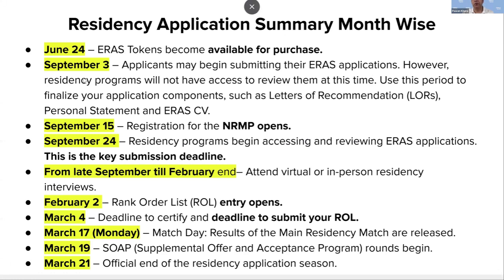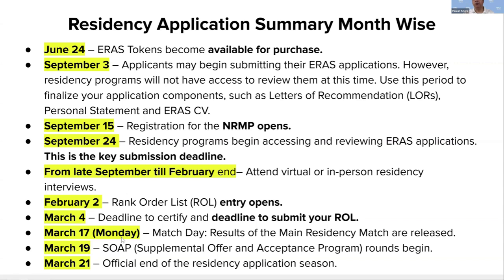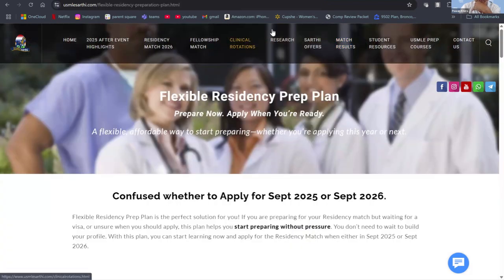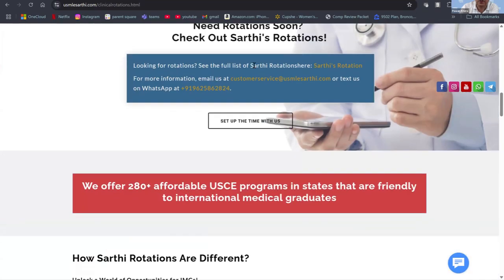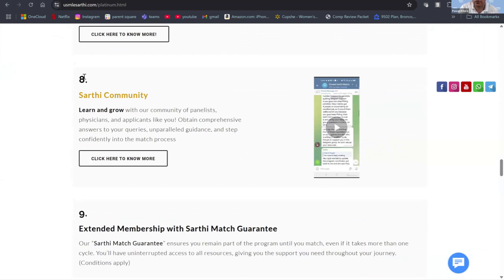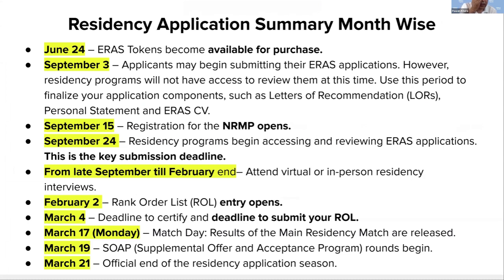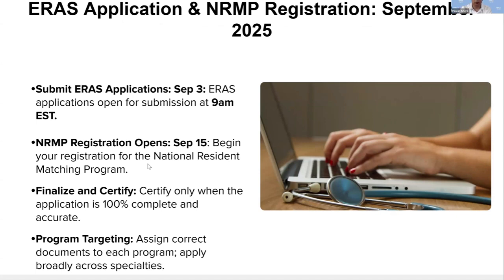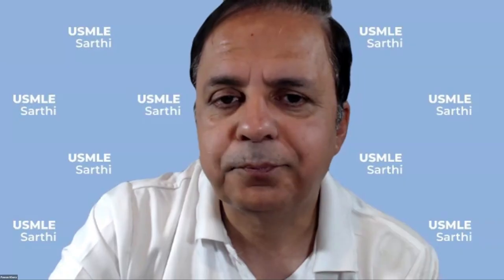ERAS CV & PS Tips from Program Directors – Residency Match Timeline 2026 | USMLE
Planning your residency match for 2026 as an IMG?
This video covers ERAS CV and Personal Statement (PS) tips directly from Program Directors, plus the full Residency Match 2026 timeline you need to follow.

We break it down step by step to help you submit a strong and complete application.

🎯 What You’ll Learn:
✅ ERAS CV tips: how to present your experiences clearly
✅ Personal Statement tips to show your true story
✅ What Program Directors really look for in IMGs
✅ Full ERAS 2026 Match Timeline (June to March)
✅ LOR (Letter of Recommendation) strategy
✅ Clinical rotation tips (hands-on & tele-rotations)
✅ Interview preparation and common mistakes
✅ Guidance for older YOG applicants & visa issues
✅ SOAP process and how to stay prepared
✅ Mentorship, networking & social media tips

Whether you're just starting or already working on your ERAS application, this video gives you everything you need to build a successful IMG Residency Match 2026 profile.

Looking for more guidance and support for your IMG residency journey? Visit Sarthi for expert assistance with USCE, research, Fellowship, SOAP, Interview Preparation and more.

Chapters
00:00 Introduction
01:05 Specialty Selection
02:50 Application Review Criteria
06:14 Letters of Recommendation
10:15 Interview Process & Tips
14:07 Timeline for Match Season
17:51 Personal Statement Guidance
23:55 Networking and Conferences
26:39 AI in Application Process
31:15 Visa Issues Discussion
56:50 Challenges for Older Graduates
01:30:36 Final Thoughts and Resources